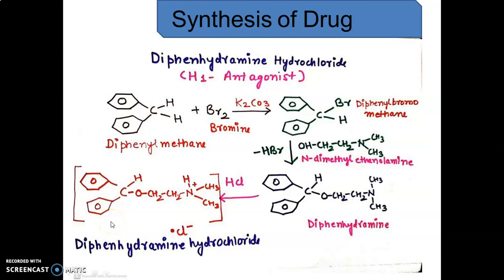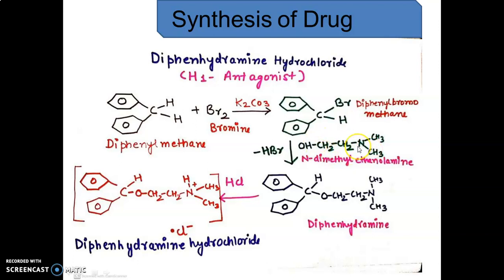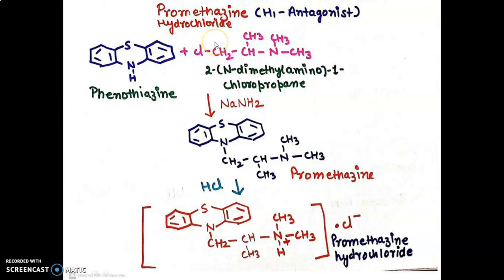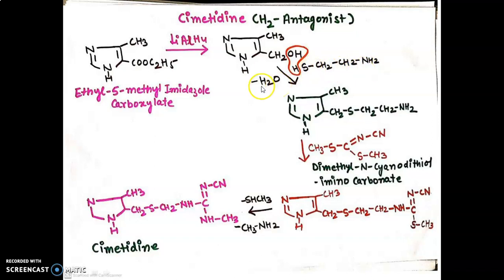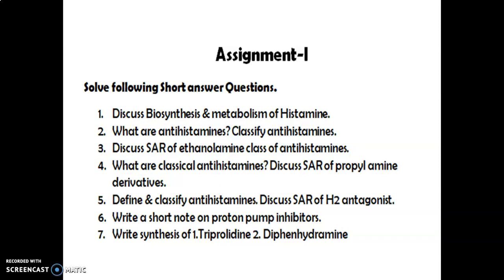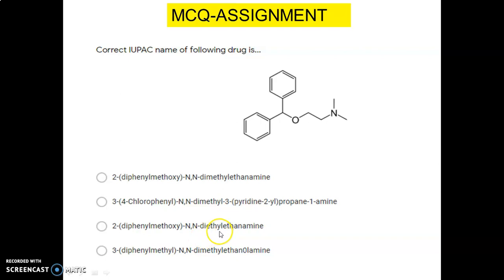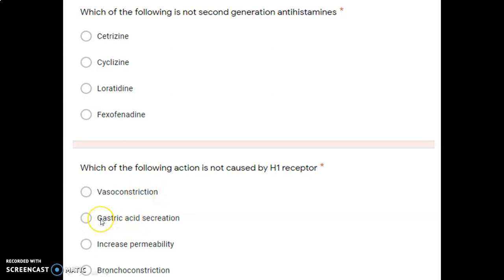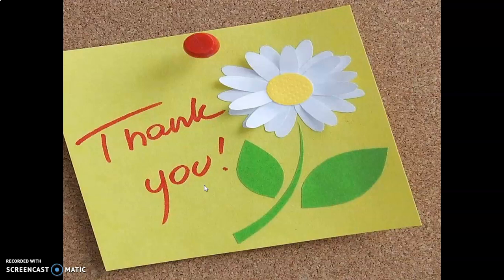PPI part II